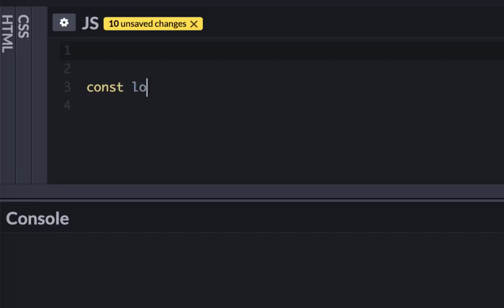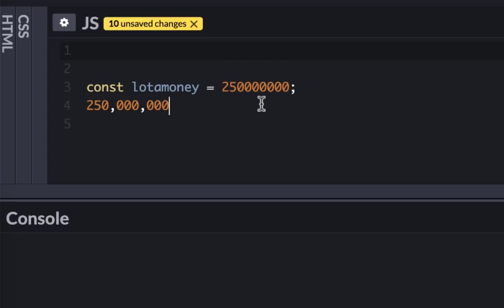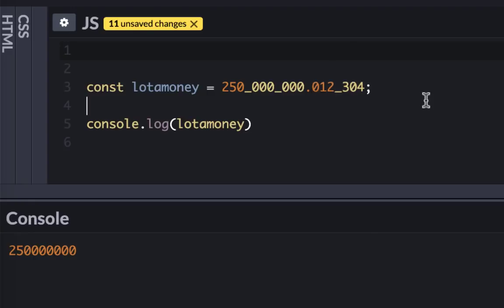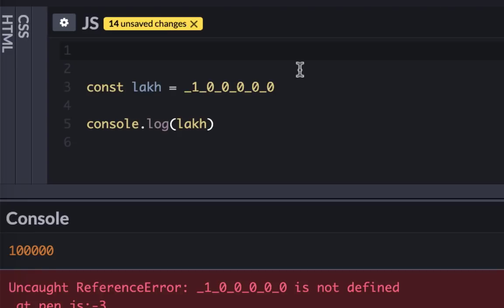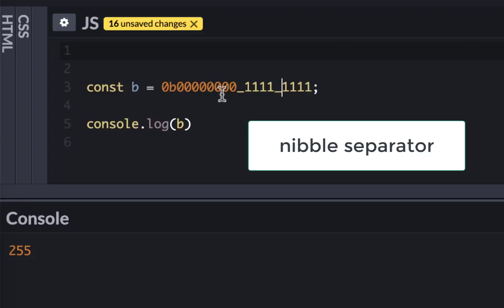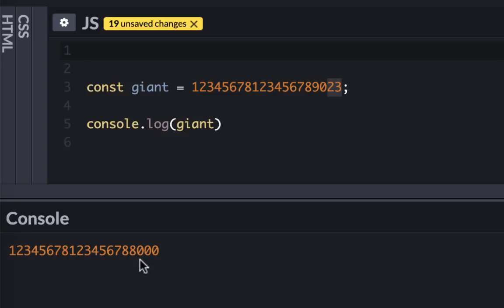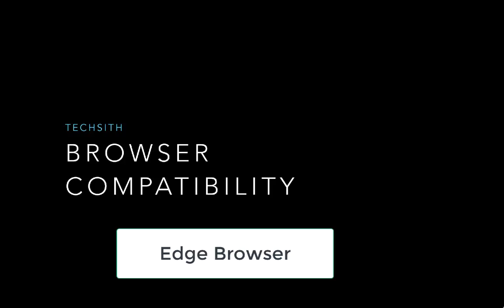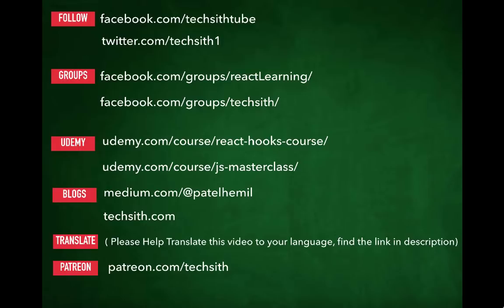Javascript Numeric Separator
Numeric Separator in JavaScript  new cool feature in ES2019 /2020 with full browser support.   flexible thousand , hundred or tenth  separator.